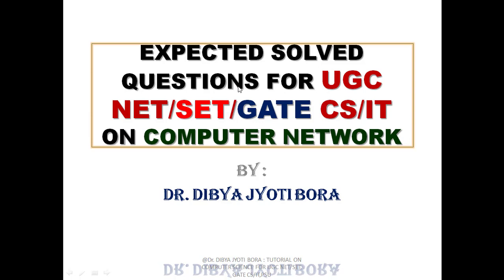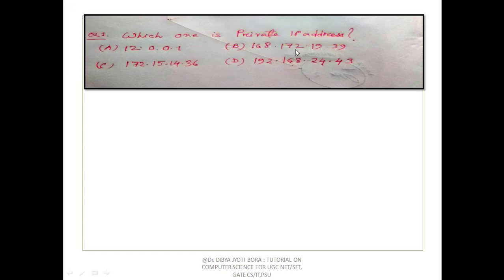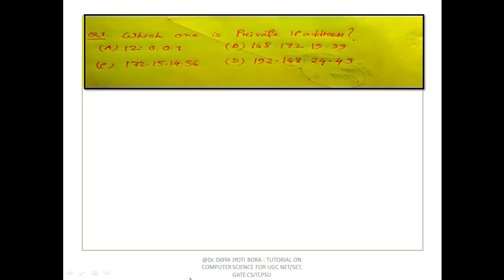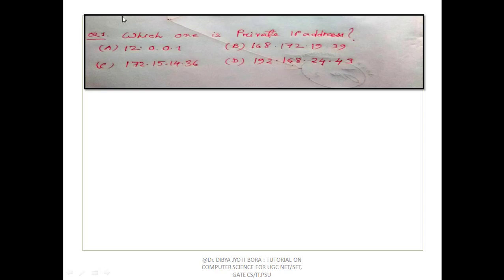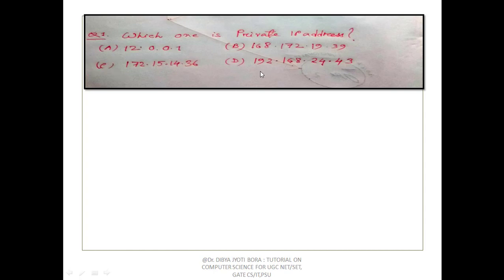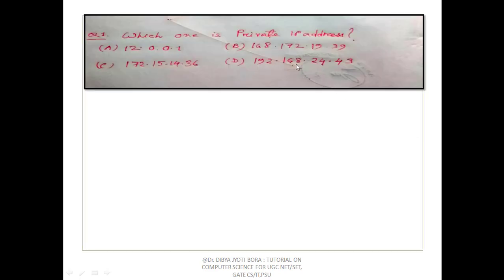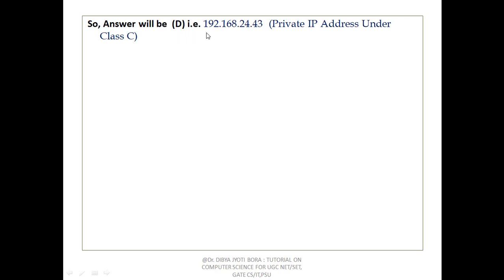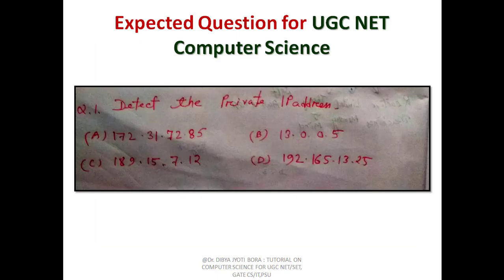EXPECTED OUESTION FOR UGC NET SET GATE CS IT ON COMPUTER NETWORK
HERE INTRODUCES A VERY IMPORTANT TOPIC FOR COMING  NTA NET UGC, GATE CS/IT , UGC SET AND OTHER COMPETITIVE EXAMINATIONS CONDUCTED BY PSUS AND BANK.
ANSWER TO THE QUESTION ASKED : (A)
ABOUT ME: : I'm Dr. Dibya Jyoti Bora, an Assistant Professor in SCS, The Assam Kaziranga University, Jorhat, Assam (India).
I have cracked GATE CS/IT exam many times, UGC Lectureship exam on Computer Science, and other relevant examination in Computer Science/IT.
My Research Specialization: Machine Learning and Digital Image Processing.
Subjects that I teach: Artificial Intelligence, DBMS, Data Mining, Pattern Recognition, Digital Image Processing, Machine Learning, Matlab , Python, Unix/Linux, Compiler Design.